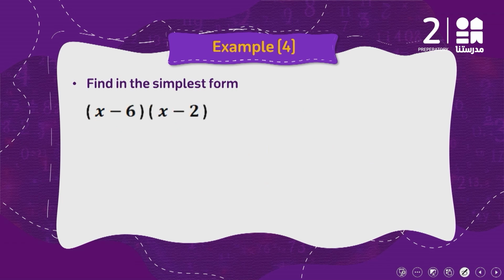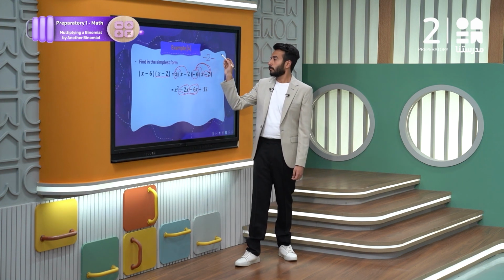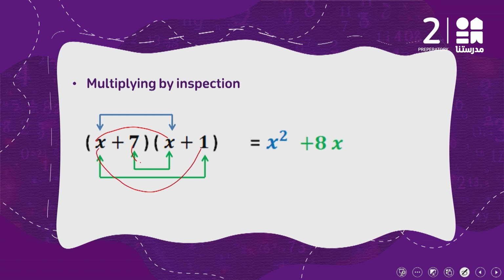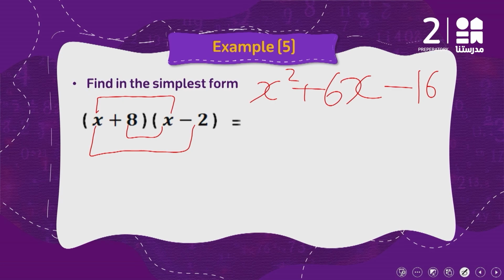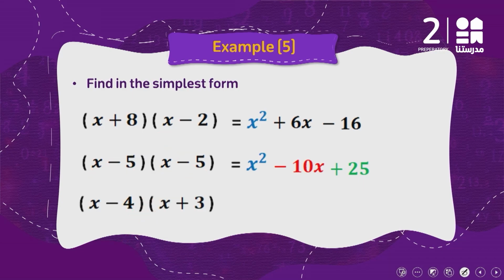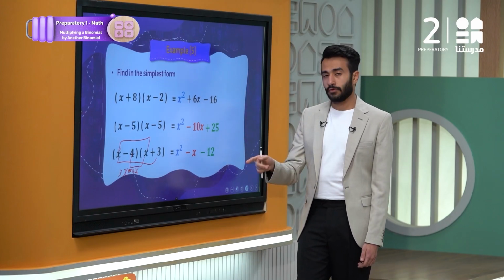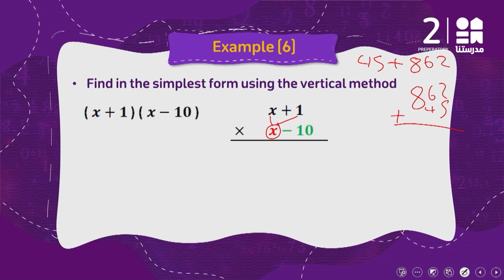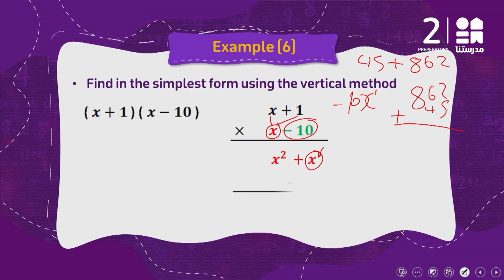Multiplying a binomial by another binomial | Math | الصف الأول الإعدادي